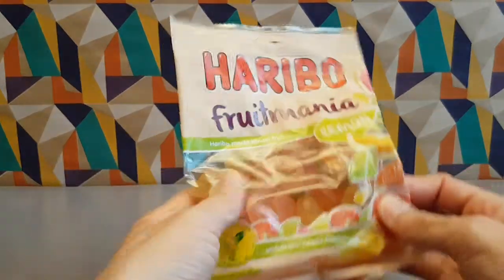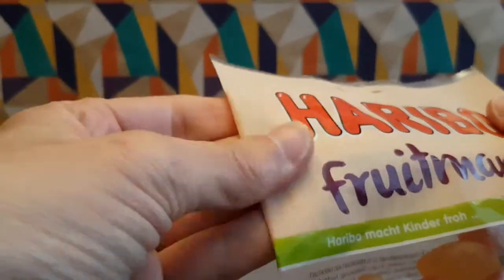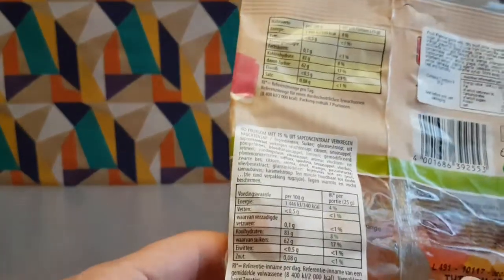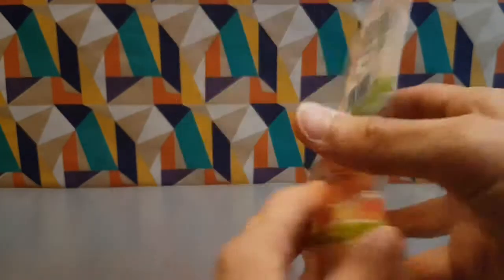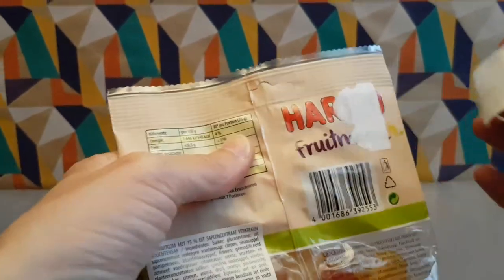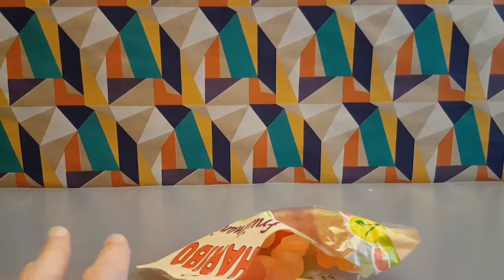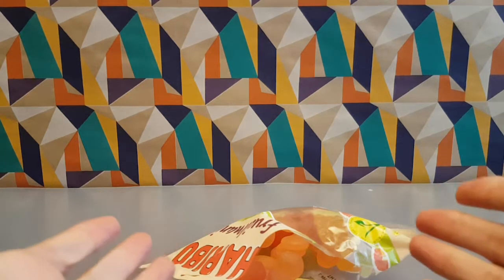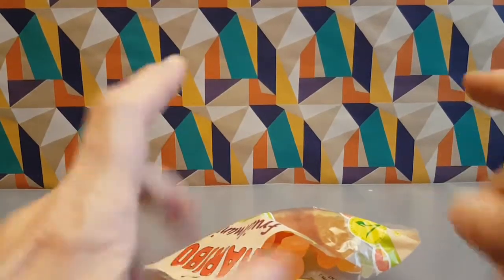Haribo Fruitmania Lemon - Random Reviews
A variety of Haribo not from this neck of the woods.